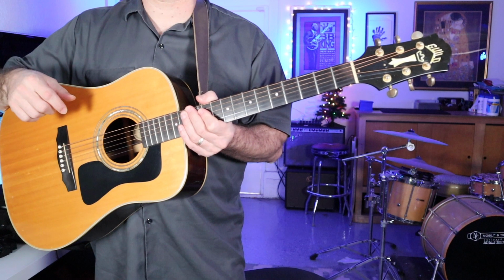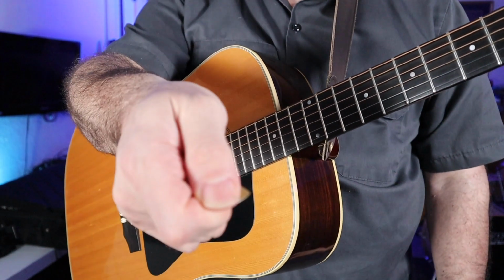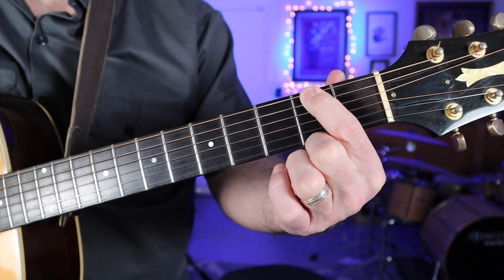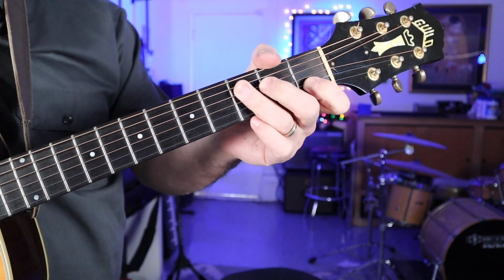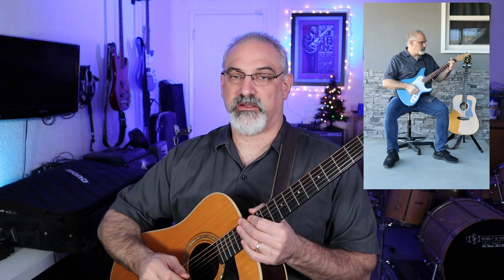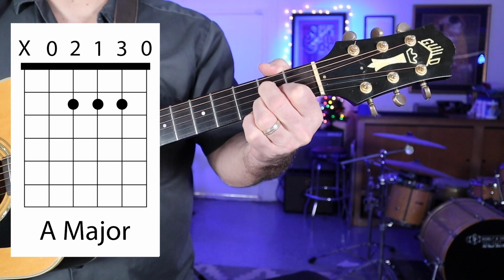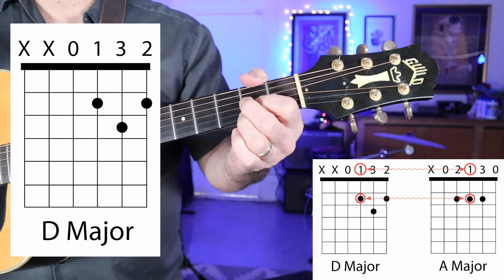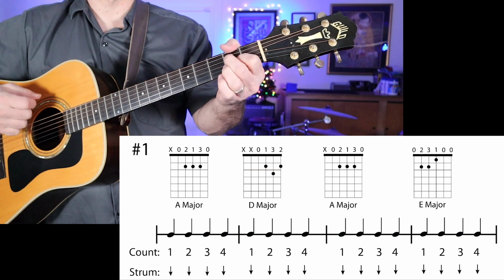Beginner Guitar Lesson | for Absolute Beginners | Acoustic or Electric!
This is the first guitar lesson that I give new students who are absolute beginners when they come into my teaching studio.  We learn about the parts of the guitar, how to hold it, how your hands work, reading basic chord diagrams and how to play a simple three chord song.

00:00-00:49 Intro
00:49-01:55 Parts of the Guitar
01:55-04:37 Holding the Pick
04:37-07:08 How your Fretting Hand Works
07:08-09:39 Holding and Sitting with the Guitar
09:39-10:56 Reading Chord Diagrams
10:56-12:46 The A Major Chord
12:46-14:07 The D Major Chord and Common Fingers
14:07-14:42 The E Major Chord and "Adjacent" Fingers
14:42-15:12 Chord Review
15:12-16:14 Strumming our Simple Song
16:14-17:36 Wrap up and the Live Lessons